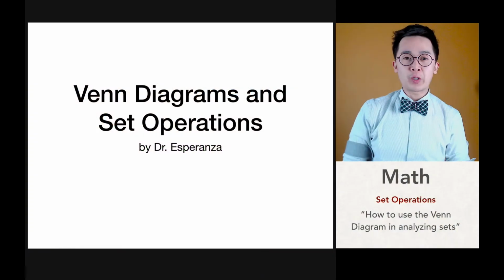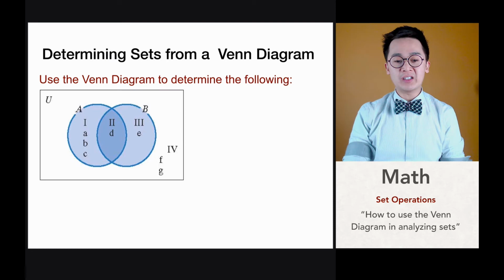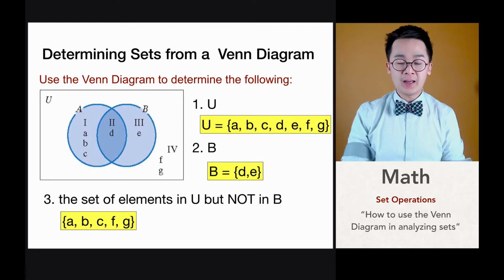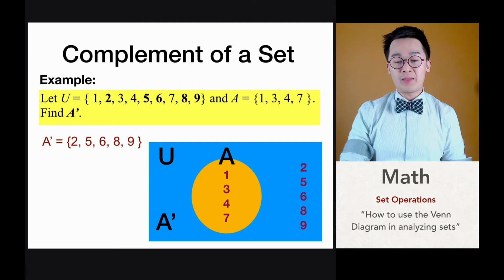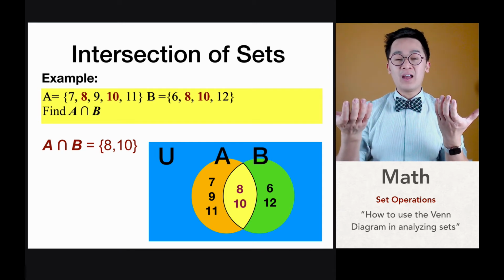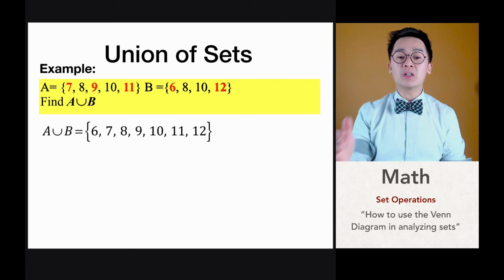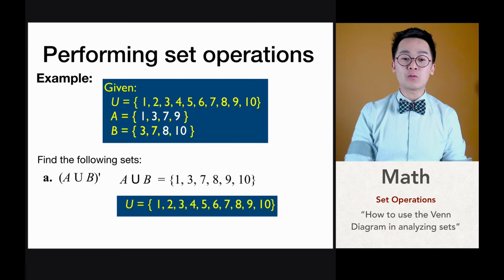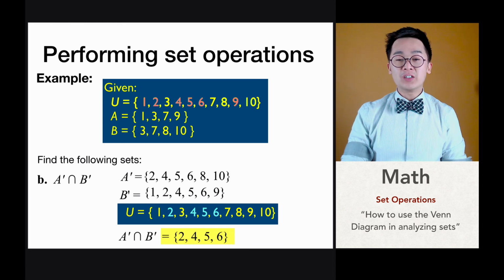HOW TO INTERPRET AND CONSTRUCT A VENN DIAGRAM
This tutorial video on symbolic logic will teach you how to construct and interpret a Venn diagram in working out problems in discrete math.  Compound statements can be formed as a Venn diagram to show a graphical relationship of sets in a given universal set